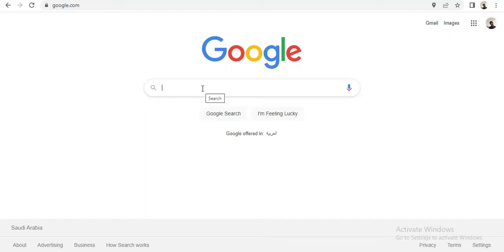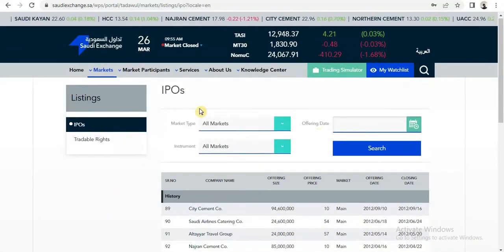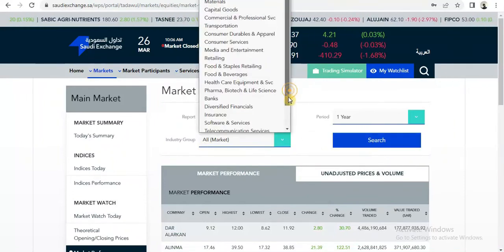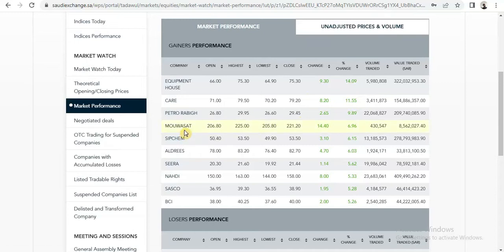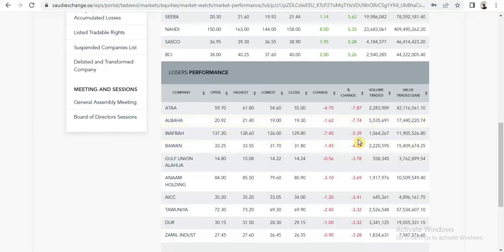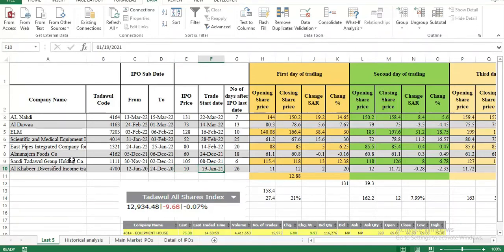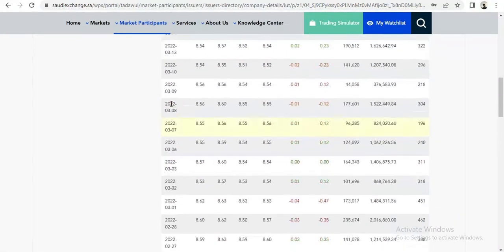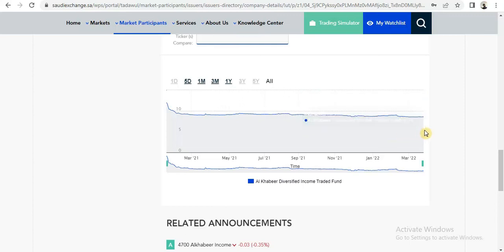How to check, upcoming IPO's, historical data and last week performance.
Face Book Page link Join for discussion

Trend of Last 5 IPOs on first three days of trading

Tadawul upcoming IPO's